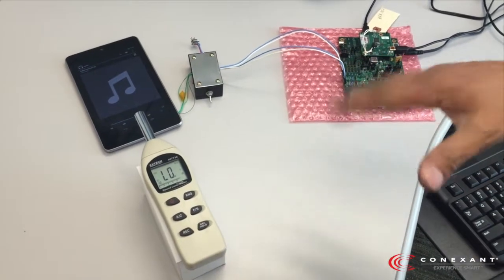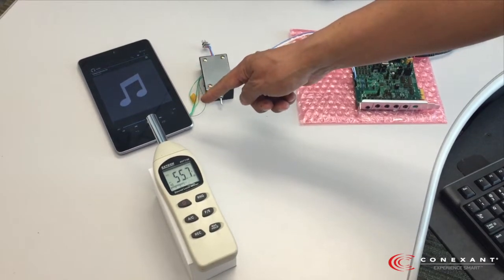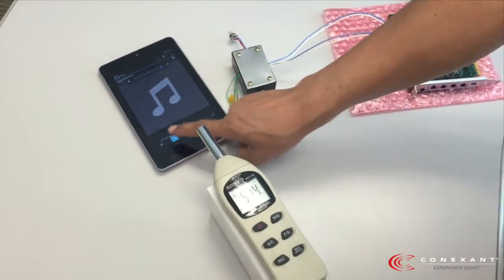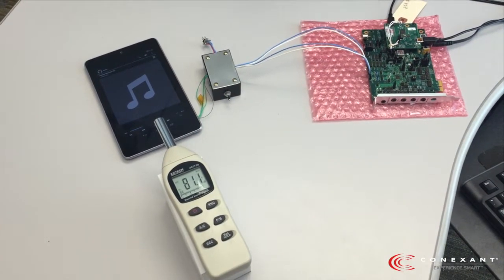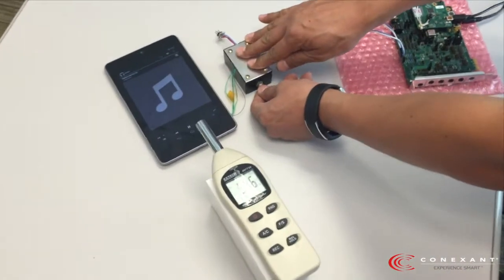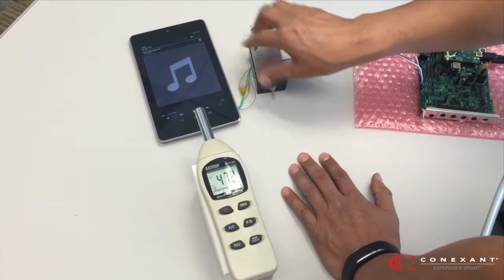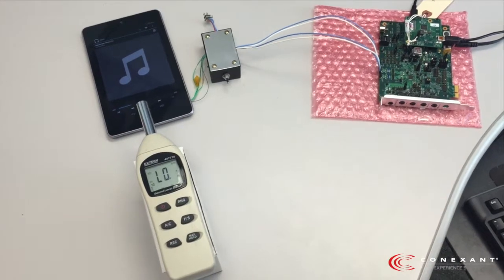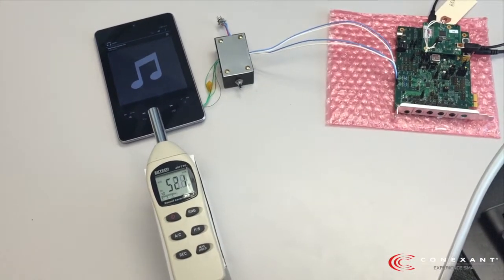Conexant AudioSmart Amplifier With Greater than 2x Loudness for Notebooks/Tablets/Phablets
Technology Demonstrated:
Integrated AudioSmart Amplifier achieves Greater than 6dB SPL increase, more than 2x loudness from small speakers